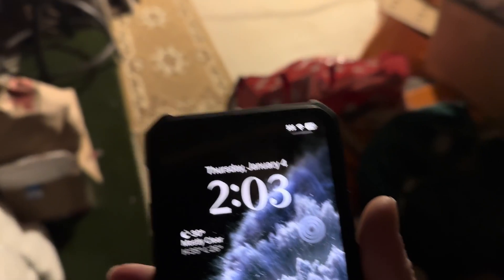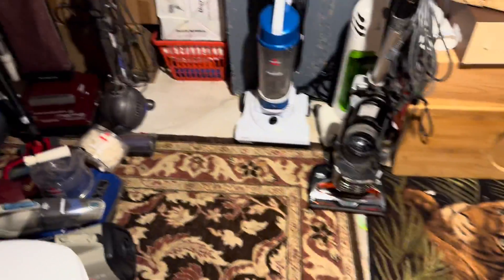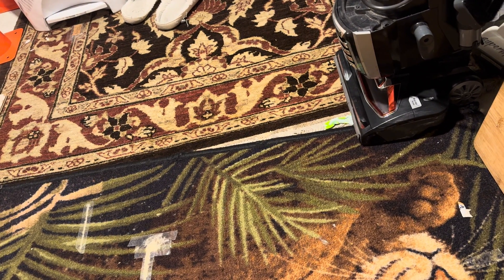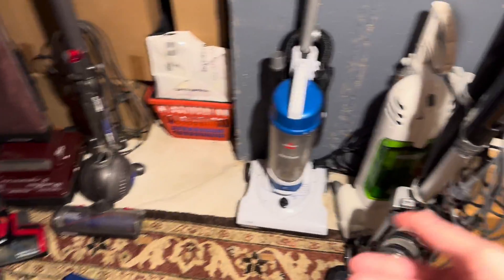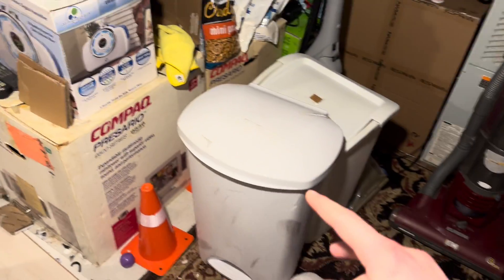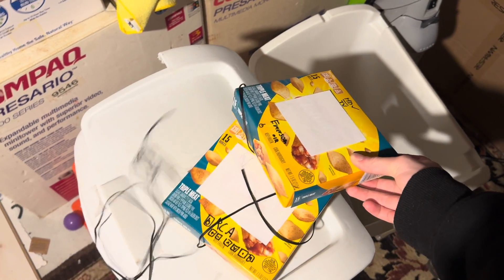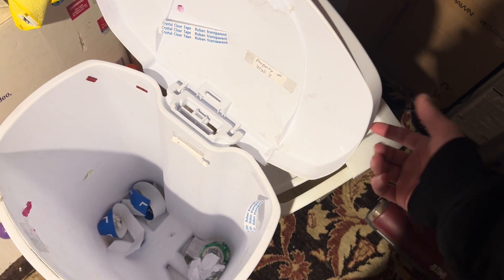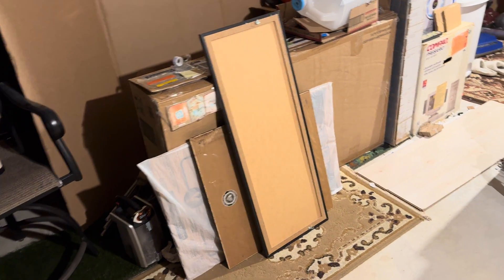The First Eureka Video of 2024. [Eureka Series]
🎲 Our Vac Learning V4 Google Classroom class code: aiag6ax